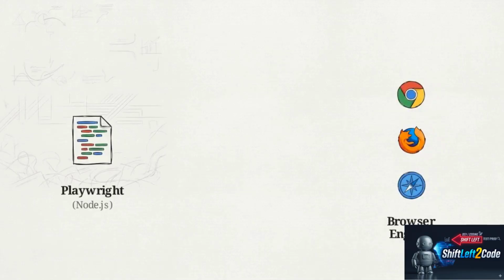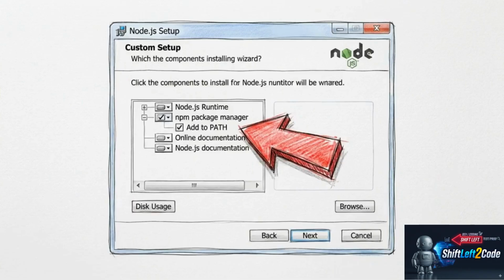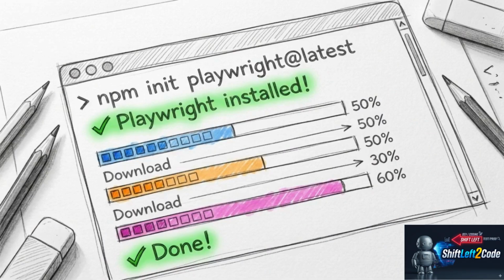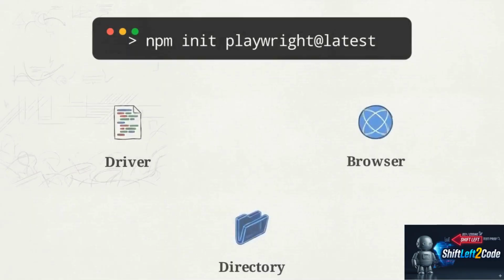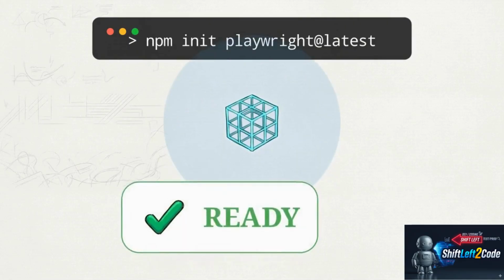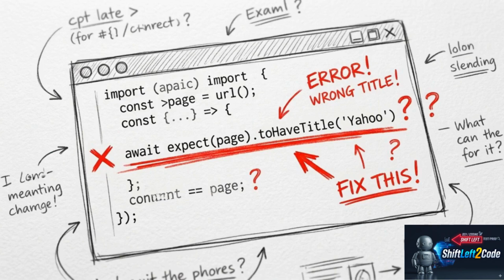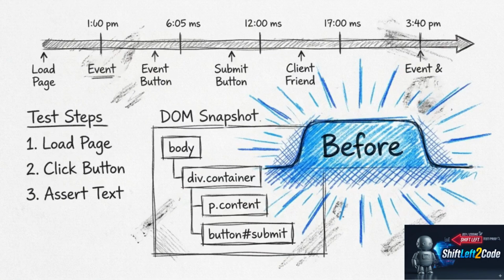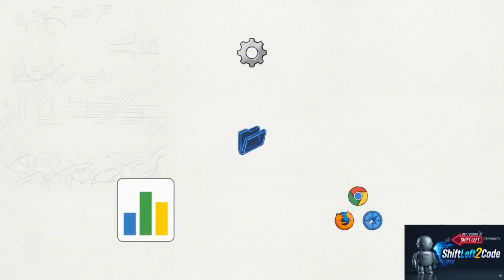Playwright Quick Start Guide: Install & Write Your First Test (2026)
Unlock the power of modern web testing in just 4 minutes!

In this video, we "Shift Left" by integrating automation early. I’ll show you exactly how to go from a blank folder to a running Playwright script using VS Code. No fluff, just the essential steps to get you up and running with one of the fastest testing frameworks available today.

🚀 What we cover:
Why Playwright?
Playwright is built for the modern web. It offers auto-waiting, mobile emulation, and supports all major browser engines (Chromium, Firefox, and Webkit) with a single API. Initializing your project with npm init playwright@latest